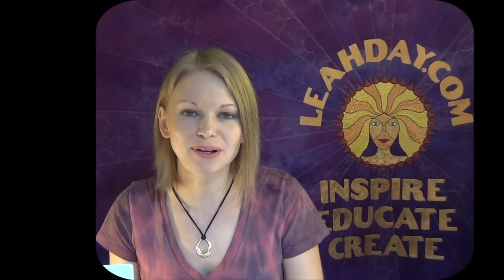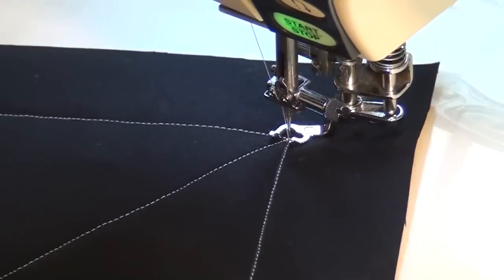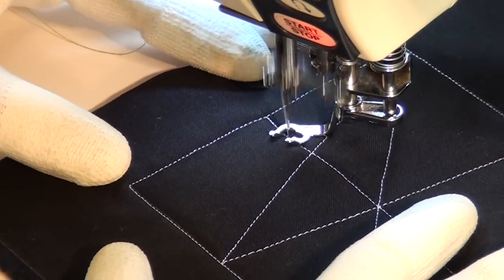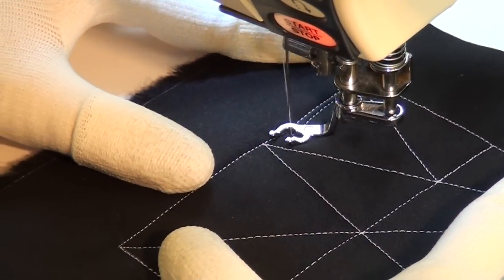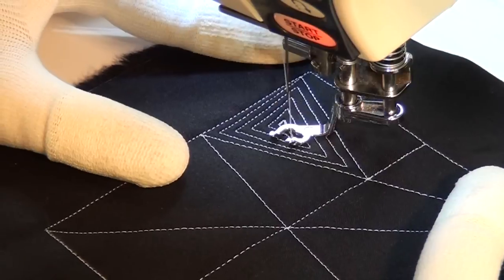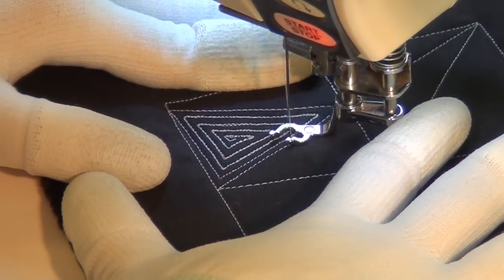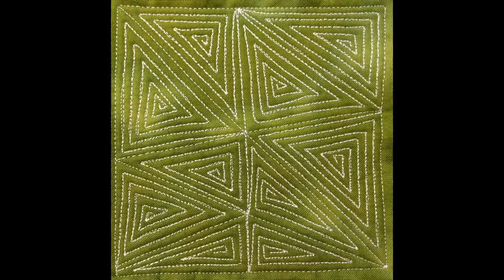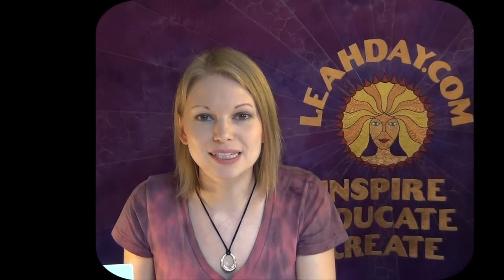78. Free Motion Quilting Garden Maze, #419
Learn how to quilt Garden Maze, design #419 with help from Leah Day. Click the link above to learn more about this process on the Free Motion Quilting Project.

Learn more about what Leah Day will be teaching on the Free Motion Quilting Project in 2013 and how you can get involved and quilt along with her on the Express Your Love goddess quilt.

Find a free copy of the Express Your Love Goddess

Wondering about something you see in the video? Find all the tools and supplies Leah uses for free motion quilting on her home sewing machine right

Leah has also published multiple books on free motion quilting for all skill levels.